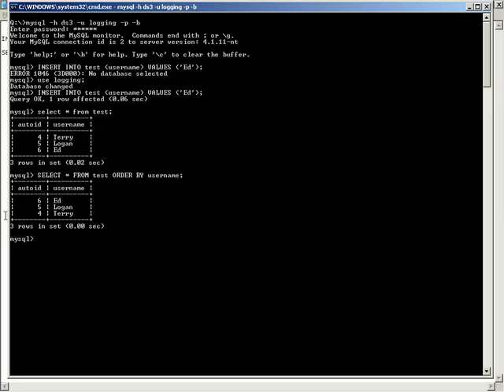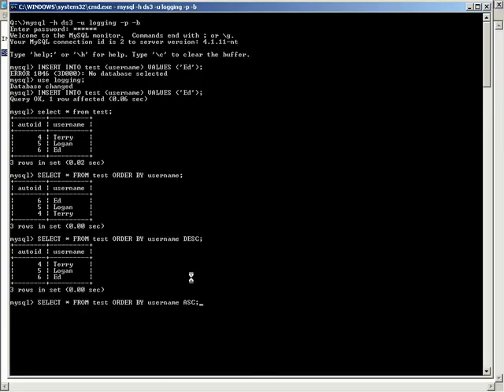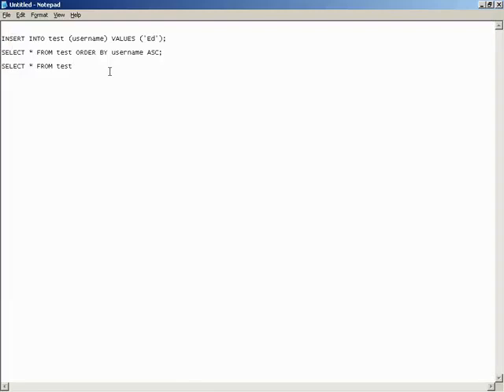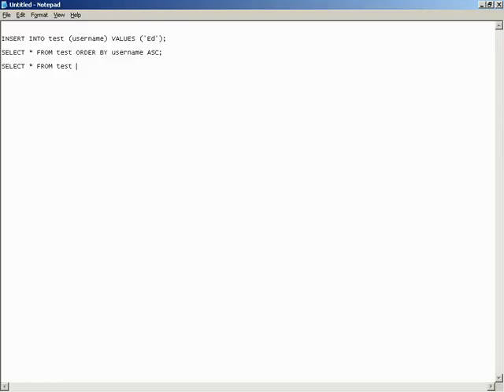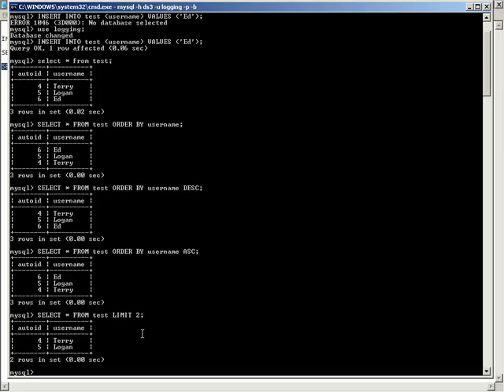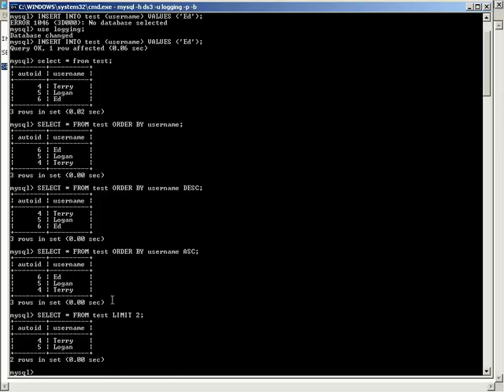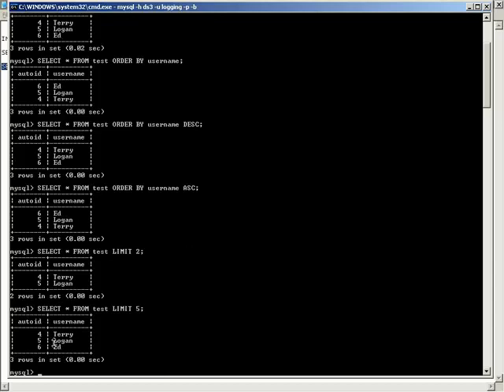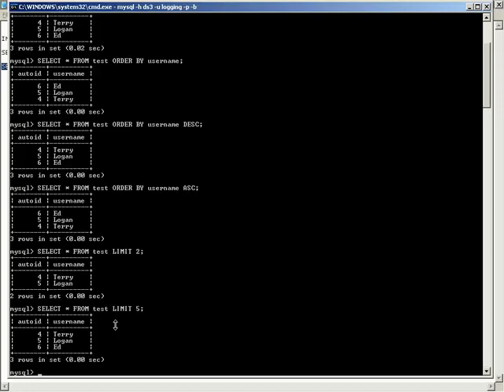🔴 Enhancing Selections • PHP Programming MySQL Database Management • Website Development • (Pt. 19)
00:00 - Enhancing Selections with Ordering and Limiting
01:53 - Ordering and Limiting Results in SQL
04:07 - Limiting Records in a MySQL Database
06:01 - Refining Selections with Order and Limit

Learn PHP Programming & MySQL Database Management - Website Development - Enhancing Selections.

This video shows you how to enhance your selections through the use of ordering and limiting.